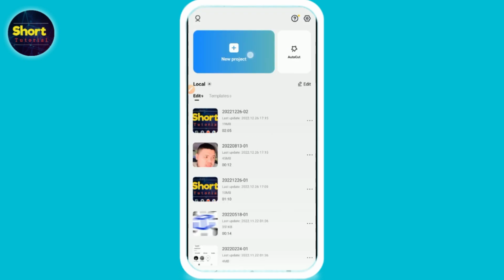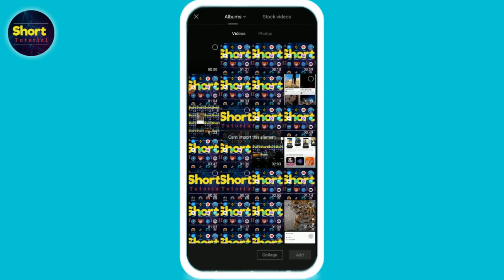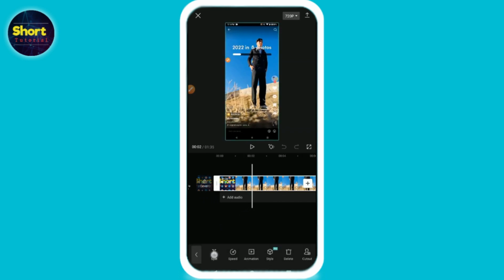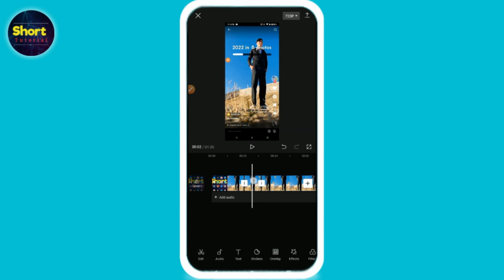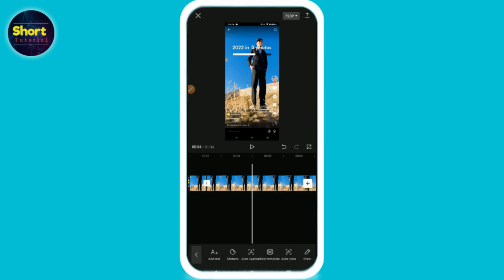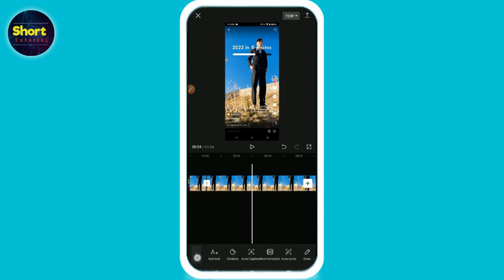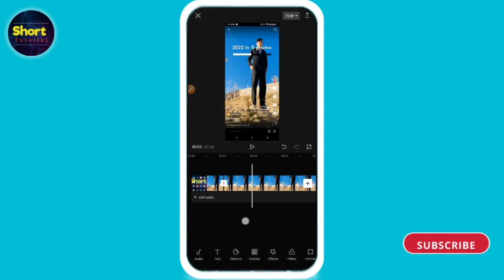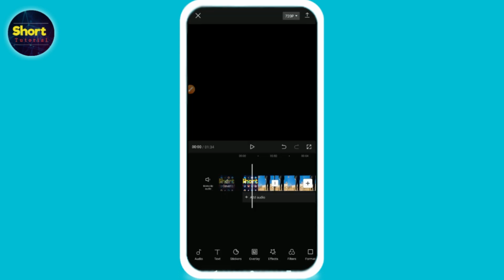How to edit videos for youtube (Android & iPhone)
In this Video You Will Learn About How to edit videos for youtube (Android & iPhone) in Easy Way.